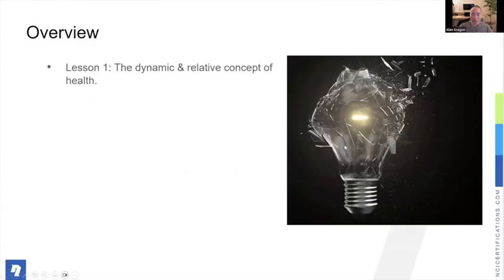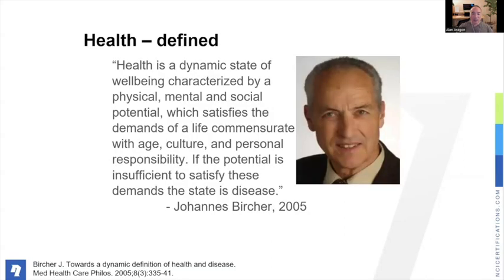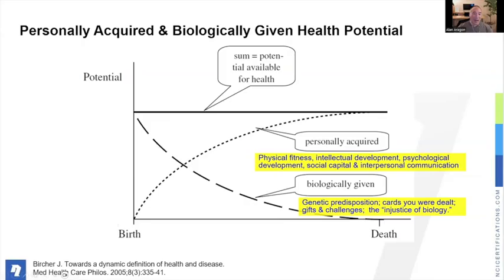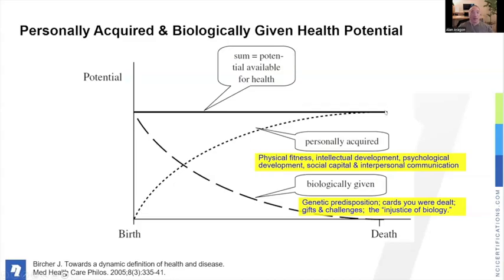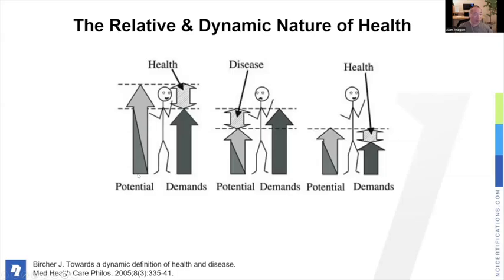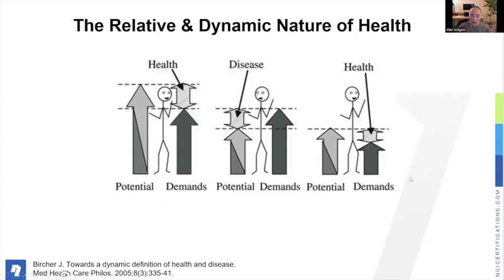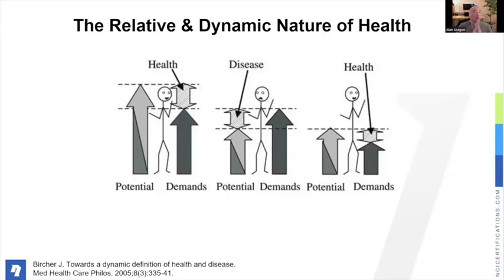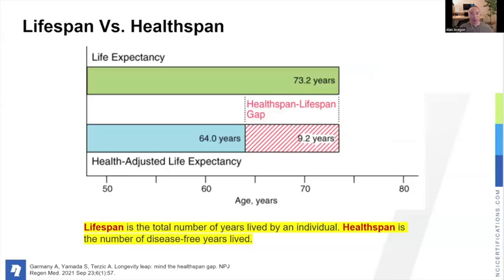8.1 Lesson 1 The Dynamic & Relative Concept of Health